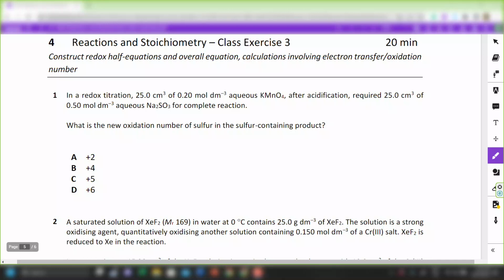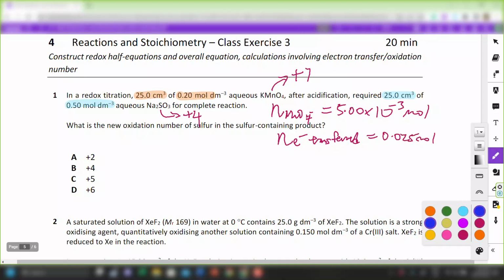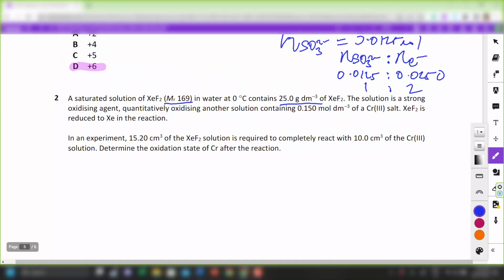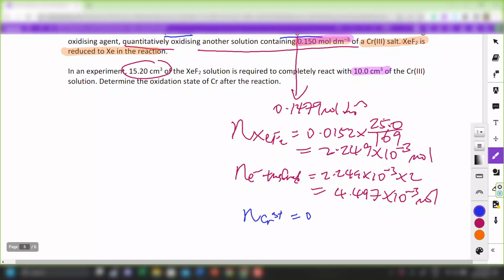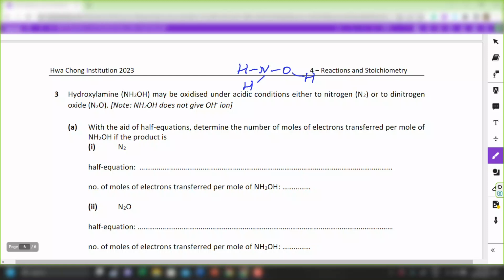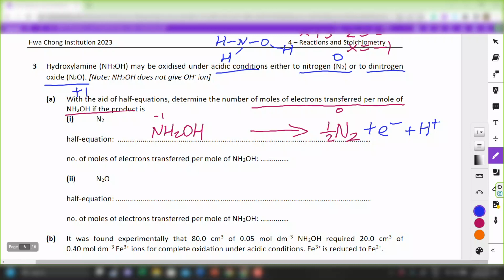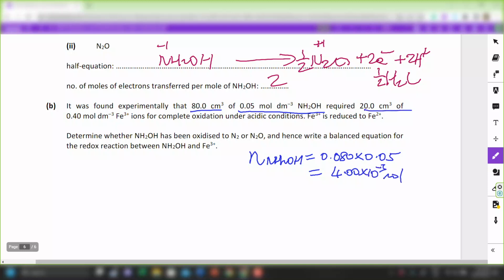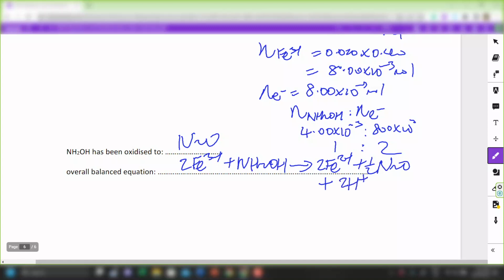[H2 Chemistry] 2023 Topic 4 Reactions & Stoichiometry Class Exercise 3 Review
🔴2023 Topic 4 Reactions & Stoichiometry Class Exercise 3 Review🔴

✅Tips: Click on the timestamps to skip to the relevant question which you wish to watch.

00:00 Question 1
03:35 Question 2
07:55 Question 3

🎬Related videos to Topic 4 Stoichiometry & Redox🎬